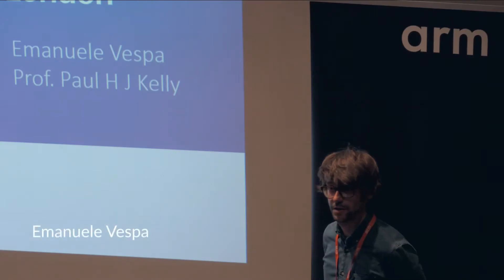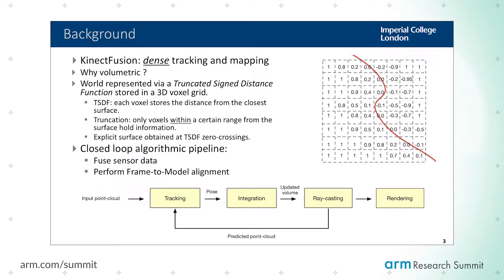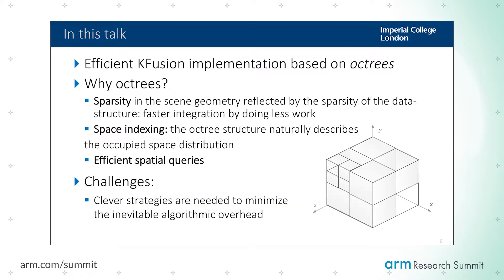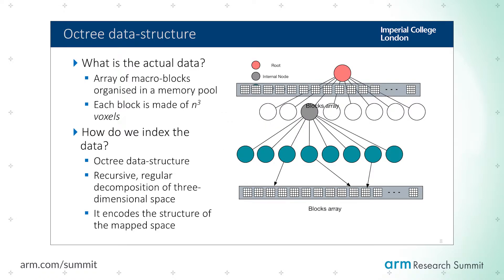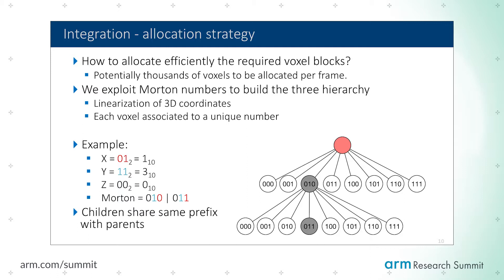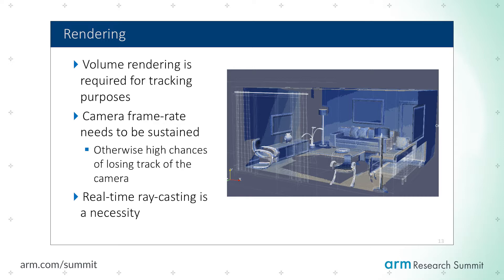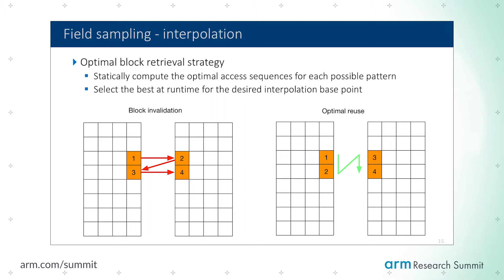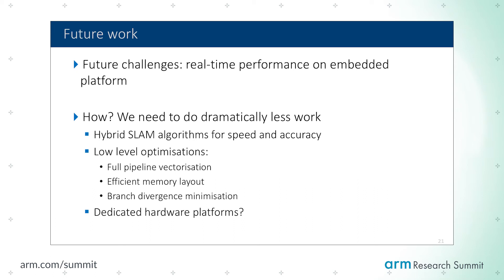Real-Time 3D Scene Understanding: Volumetric SLAM using Octrees and Morton Number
Presented by Emanuele Vespa, Imperial College London at the Arm Research Summit 2017.